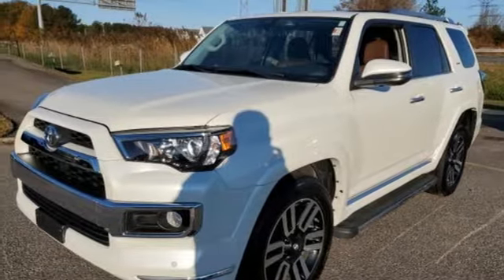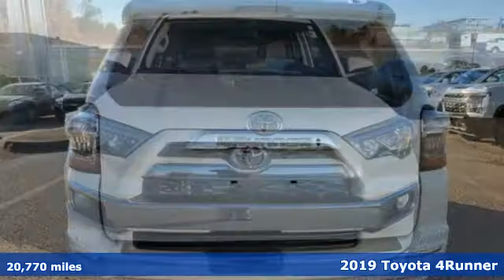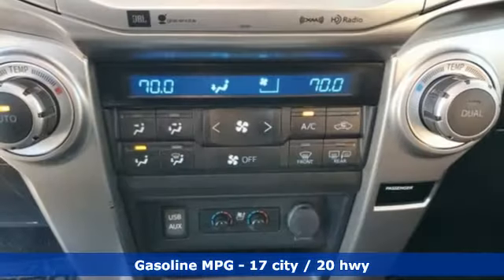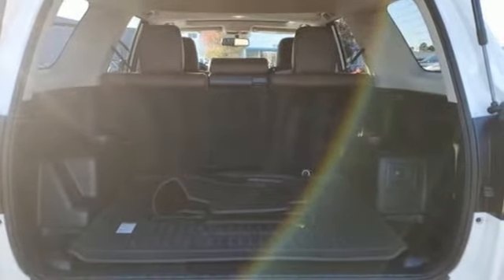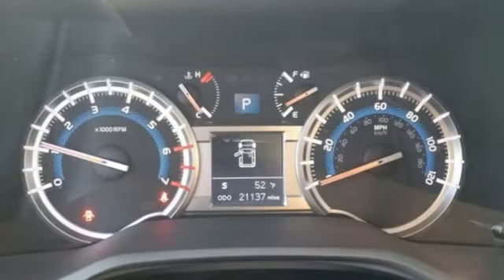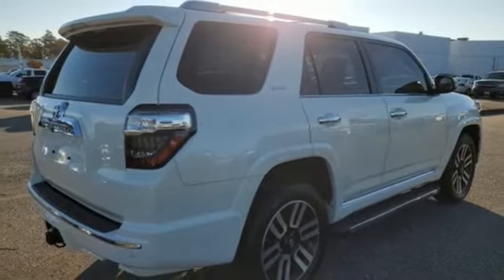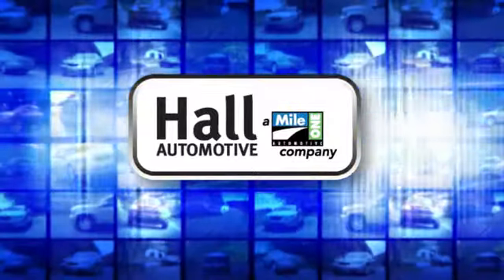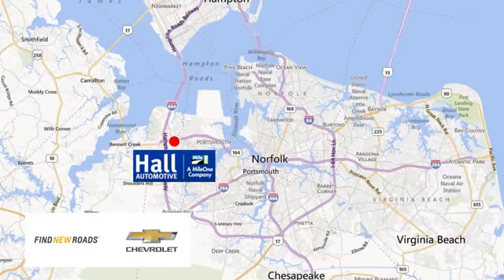Used 2019 Toyota 4Runner Chevy Dealers in and near Norfolk VA Chesapeake Suffolk, VA 14212027B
Year: 2019
Make: Toyota
Model: 4Runner
Trim: Limited
Engine: 4.0L V6 SMPI DOHC
Transmission: 5-Speed Automatic with Overdrive
Color: White
Interior: Redwood
Mileage: 20770
Stock #: 14212027B
VIN: JTEBU5JR4K5620150
2019 Toyota 4Runner 4.0L V6 SMPI DOHC Super White 17/20 City/Highway MPG We are currently offering Vehicle Purchase Home Delivery by appointment. 4WD 5-Speed Automatic with OverdrivebrAwards:br * 2019 KBB.com Best Resale Value Awards * 2019 KBB.com Brand Image Awardsbr*Every Internet Price includes current applicable dealer discounts. Your additional costs are sales tax, tag and title fees for the state in which the vehicle will be registered, any dealer-installed options (if applicable) and a $699 dealer processing fee (Virginia, North Carolina). Prices are subject to change, and prior sales are excluded. While every reasonable effort is made to ensure the accuracy of this information, we are not responsible for any errors or omissions contained on these pages. Please verify any information in question with the dealer.

Address:
3412 Western Branch Blvd